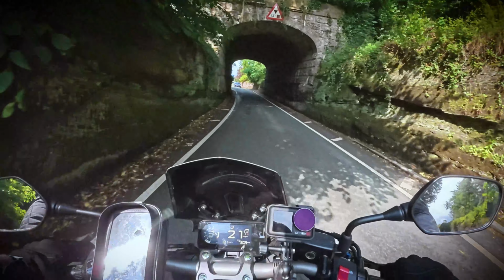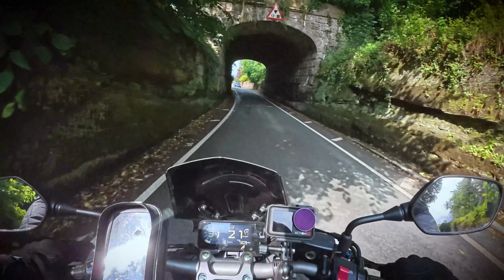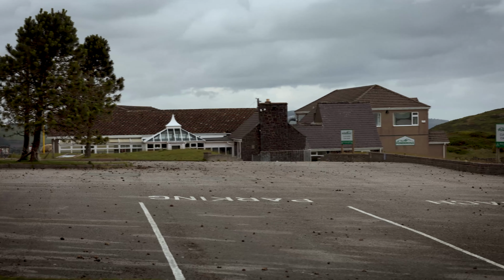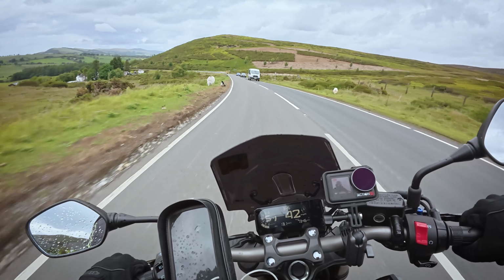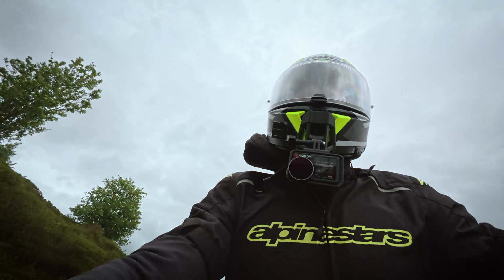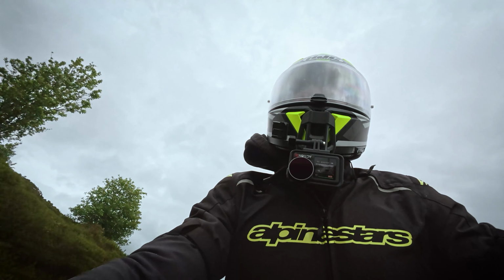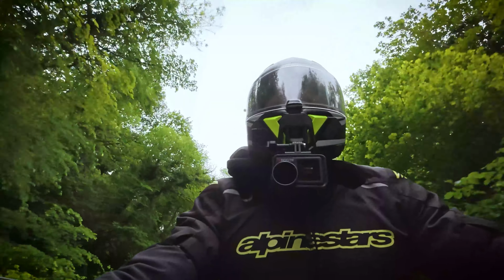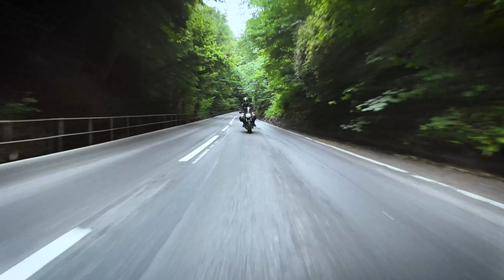North Wales Route: Riding The Horseshoe Pass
The Horseshoe Pass used to be one of North Wales’ most iconic motorcycle routes… but with the Ponderosa café closed and speed limits creeping in, is it still worth your time?

In our first ever Route Recce, Liam sets off from Llangollen to find out! Join him as he takes in the road, the views, and a couple of biker-friendly stops that could change how you see the route today.

By the end, you’ll know if it’s still a ride worth making—or one best left to memory.
– your ultimate destination for made-to-fit motorcycle gear, luggage, and accessories!
Chapters:
00:00 What's a Route Recce?
0:30 Riding to Llangollen
1:30 Llangollen
2:00 First Leg Overview
2:30 First Leg - Riding the Horseshoe Pass
4:38 Horseshoe Pass
6:10 Remembering the Ponderosa Cafe
7:50 Second Leg Overview
9:00 Second Leg
18:18 The Old Stores Biker Cafe
20:55 Cake Time!